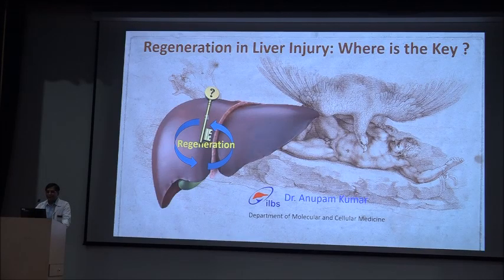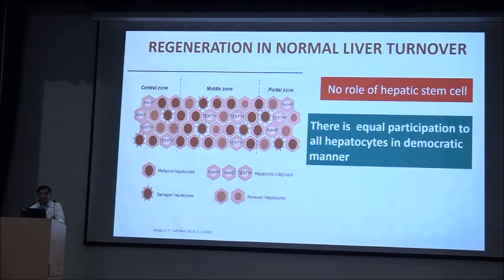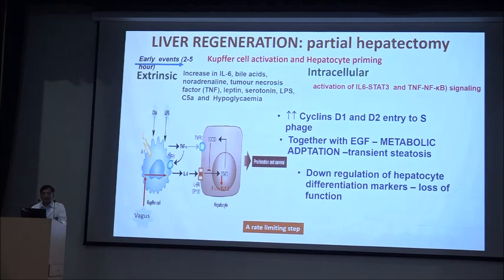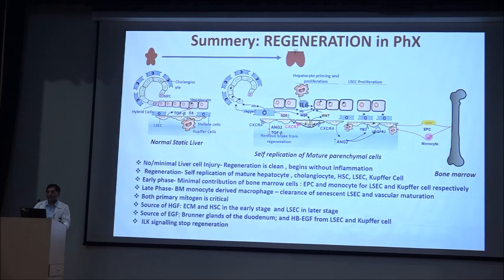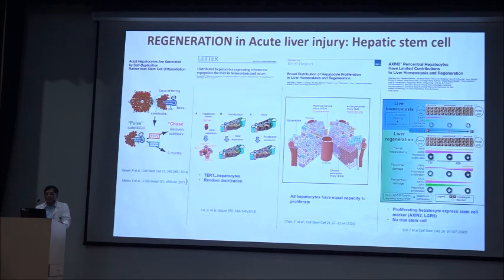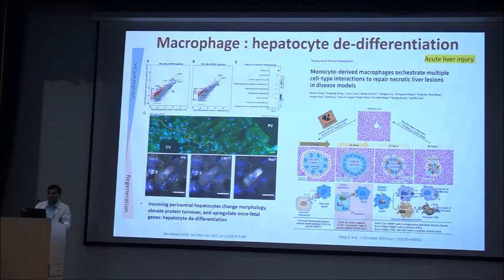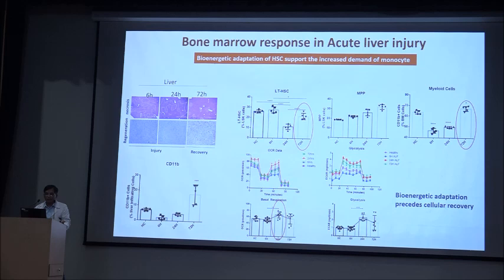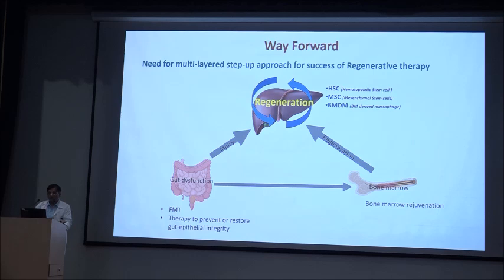Dr Anupam Kumar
“Regeneration in Liver Injury : Where is the Key ?”